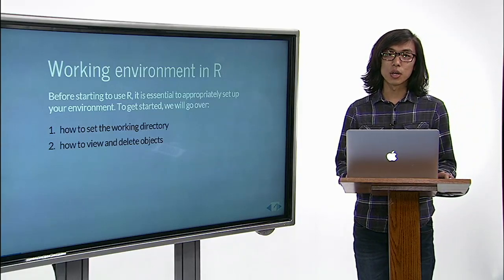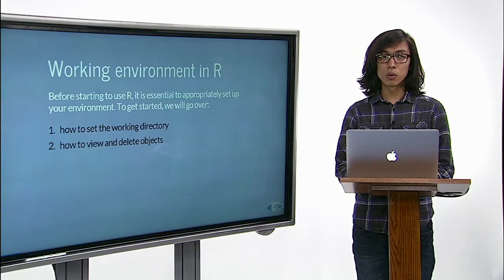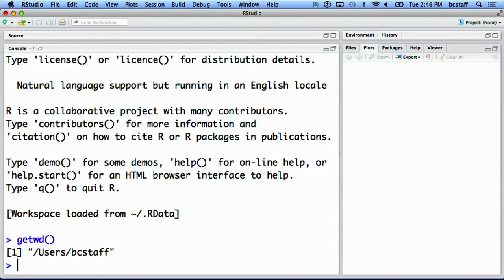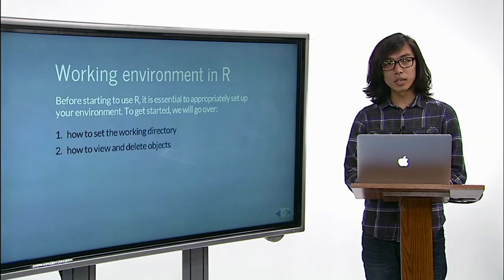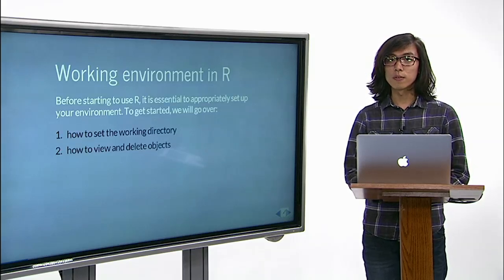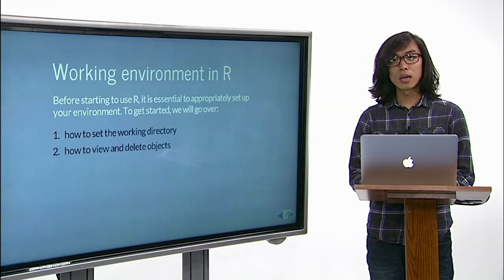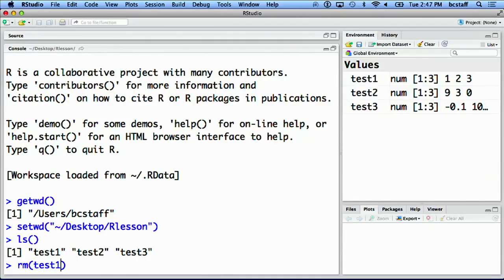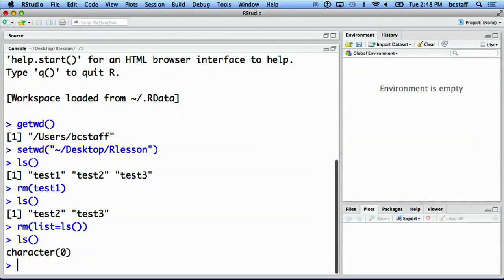1.1 Fundamentals (Variables and Data Structures)